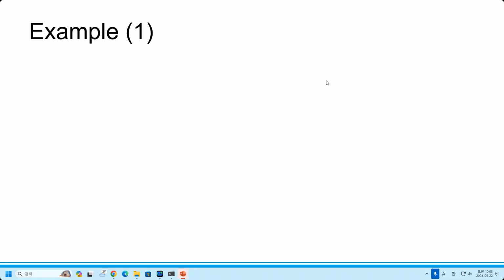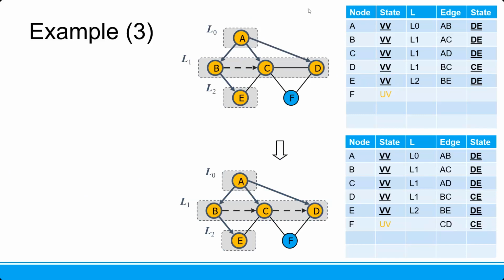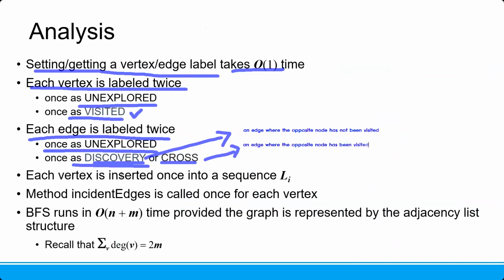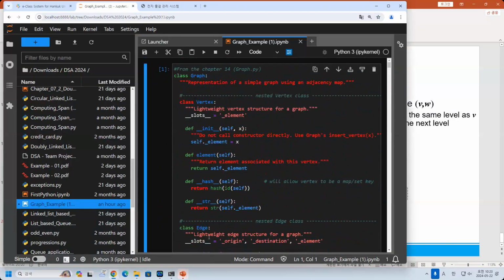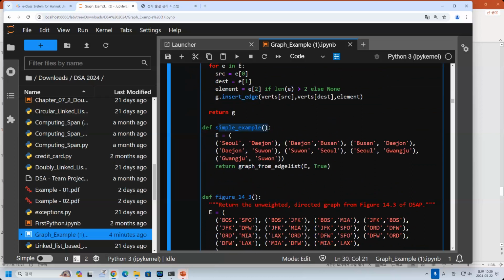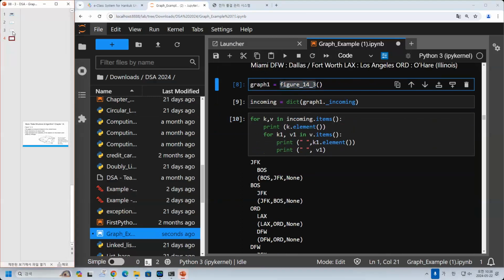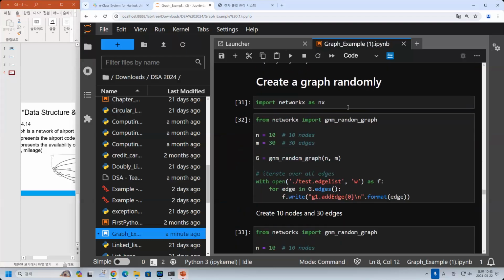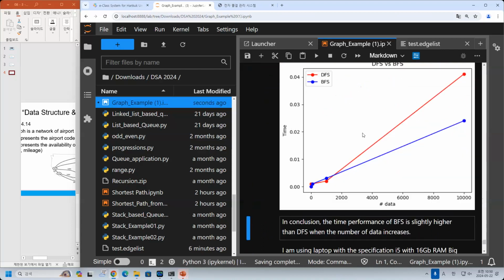20240522 - Data Structure and Algorithm - BFS (2)